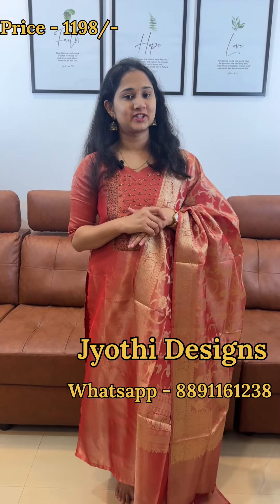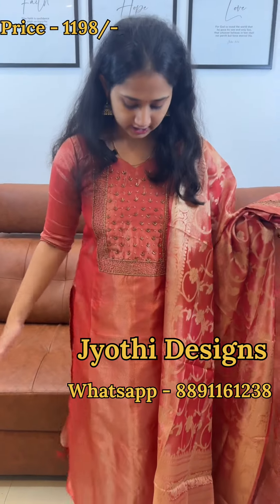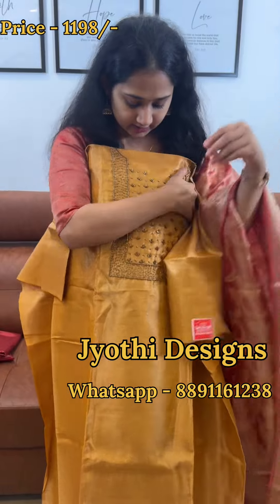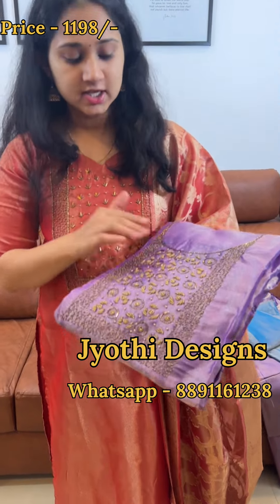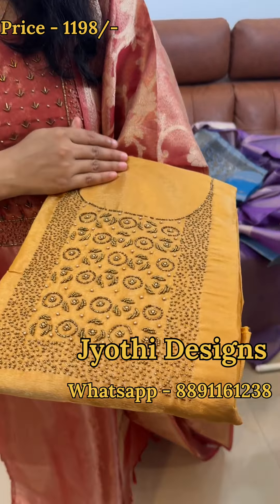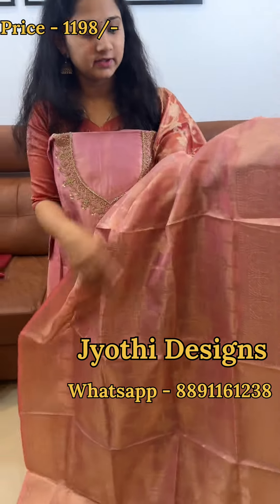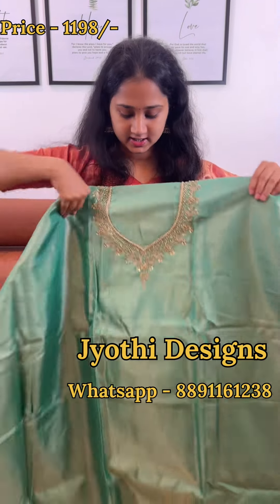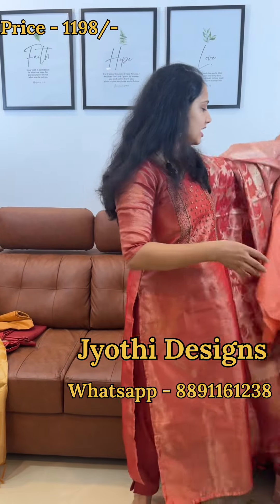Tissue Banarasi Salwar Materials -1198/- Jyothi Tex Online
Tissue Banarasi Churidhar Materials 1198/-
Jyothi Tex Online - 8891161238